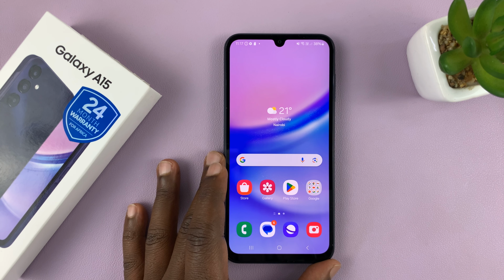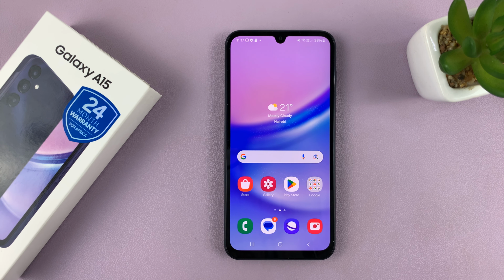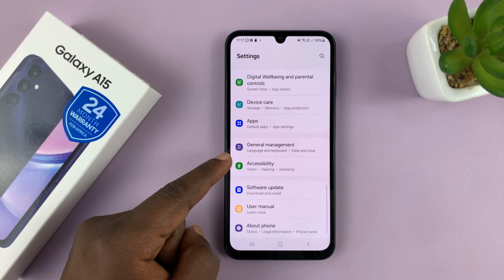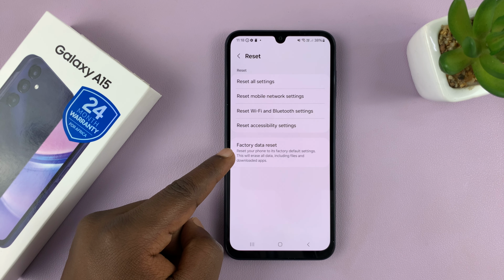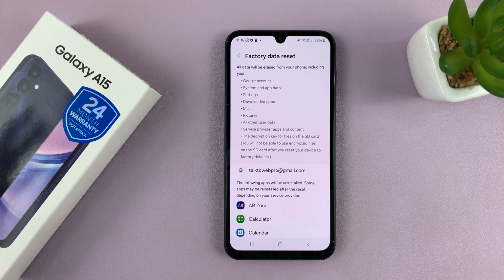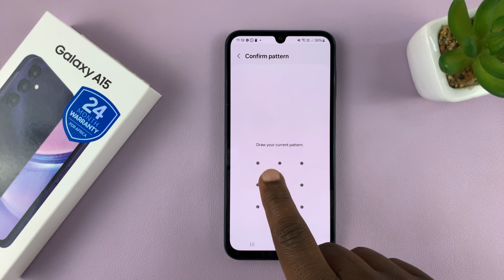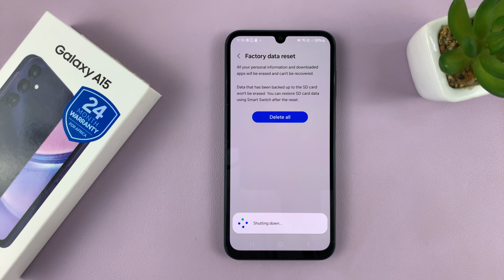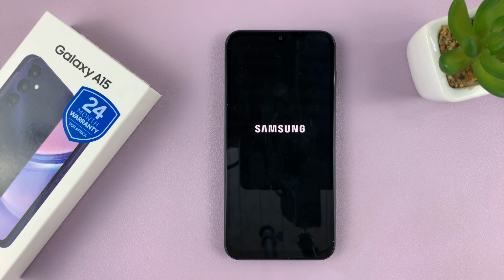How To Factory Reset Samsung Galaxy A15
Learn how to factory reset your Samsung Galaxy A15.

Performing a factory reset on your Samsung Galaxy A15 can be necessary in various situations, such as when you're experiencing persistent software issues, want to erase all personal data before selling or giving away the device, or simply wish to start fresh.

A factory reset will restore your phone to its original factory settings, removing all apps, settings, and data. Here's a step-by-step tutorial on how to perform a factory reset on the Samsung Galaxy A15.

Select Reset
Select Factory Reset
Select Reset

Galaxy S23 Ultra DUAL SIM 256GB 8GB Phantom Black:

Cell Phone Tripod Adapter